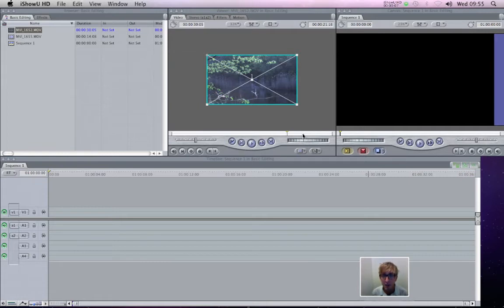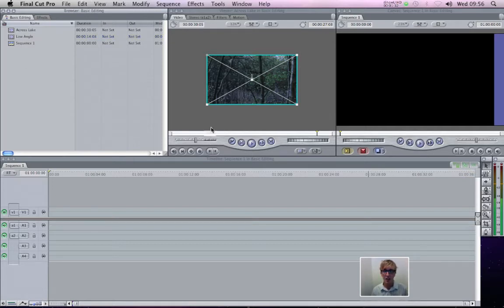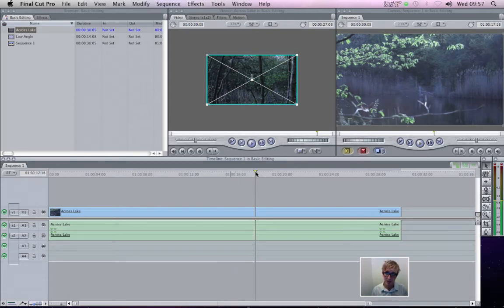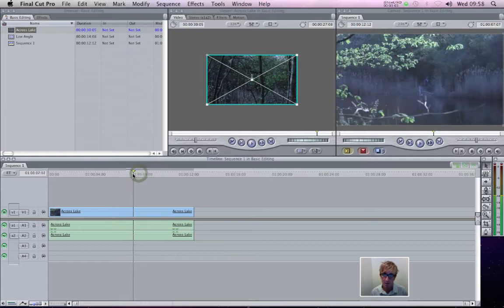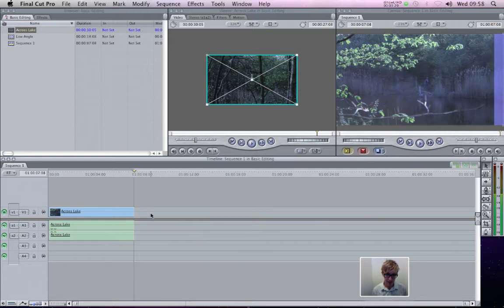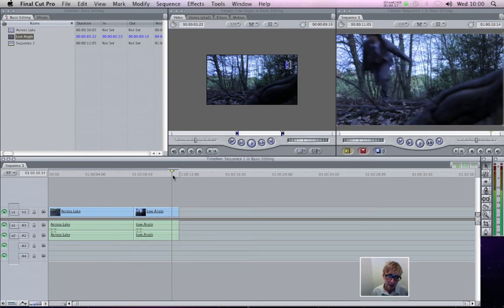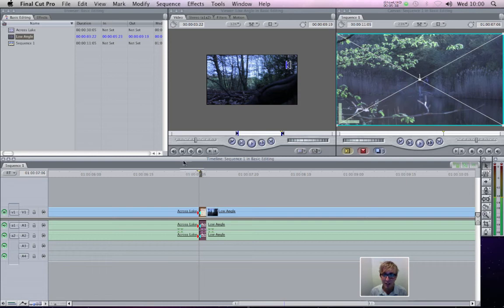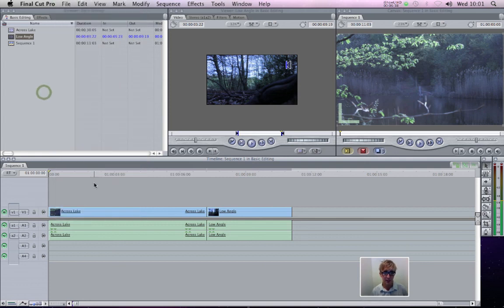Final Cut Pro Tutorials - 3 - Basic Editing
Learn how to start cutting, editing and sequencing your video projects in Final Cut Pro.